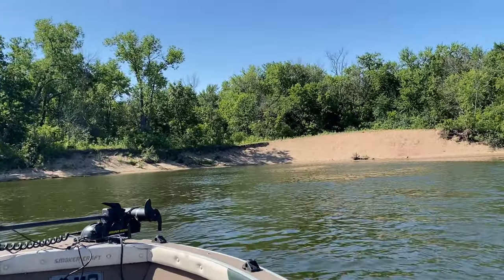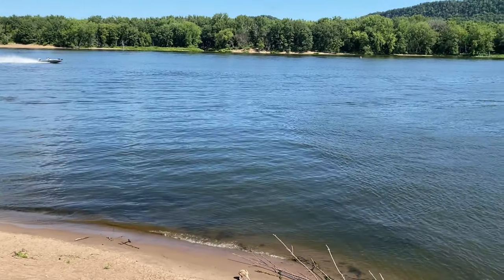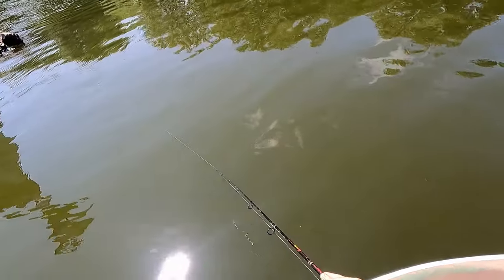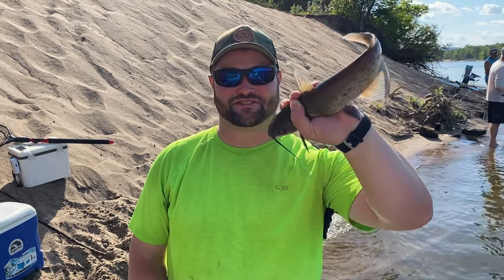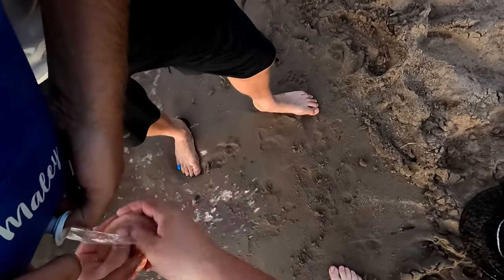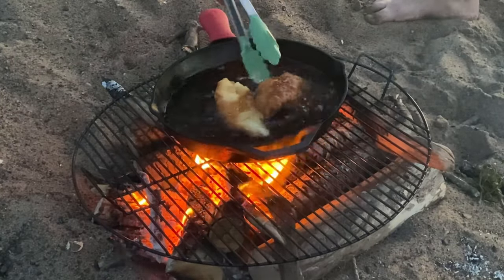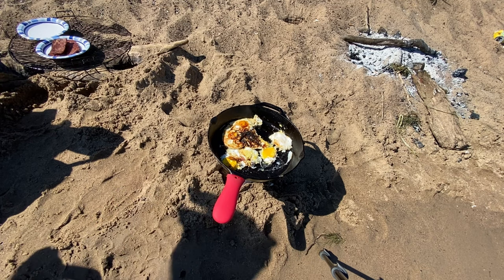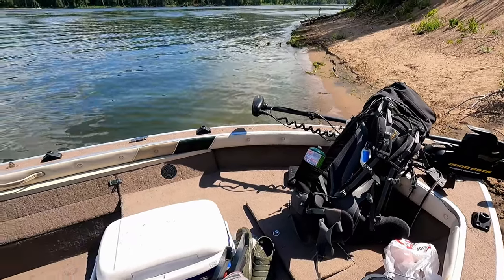Mississippi River Island Tent Camping {Catch, Clean, Cook}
Camping out on one of the many island in the Mississippi River. We went for the big bites along with smaller bites for dinner. So peaceful out there with no people close by.